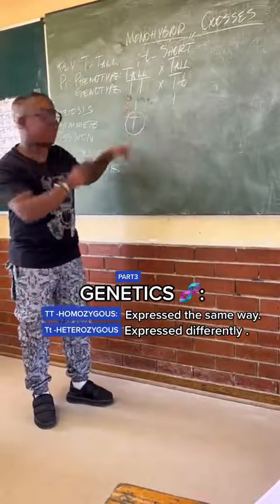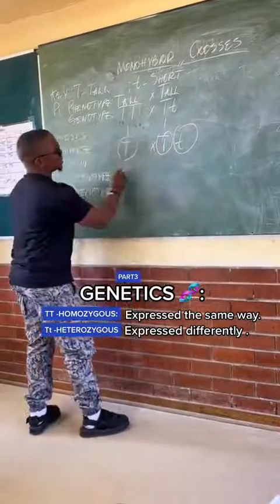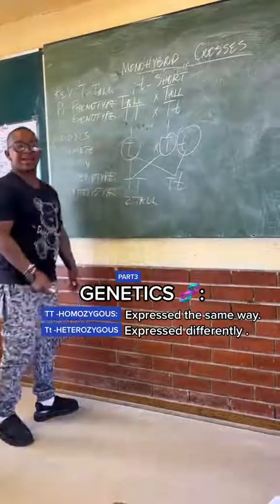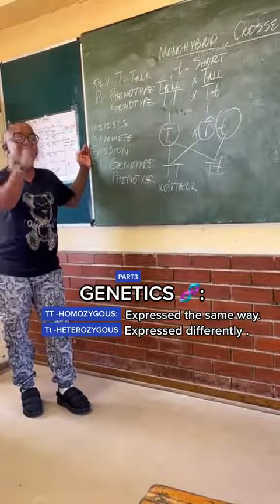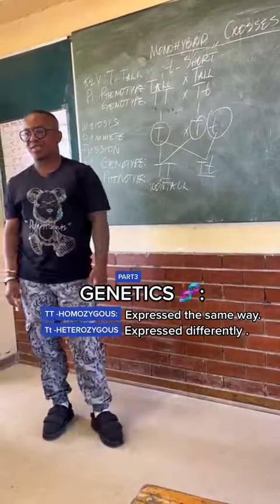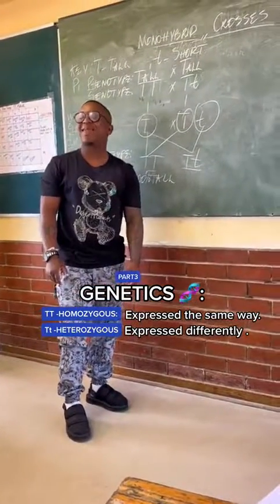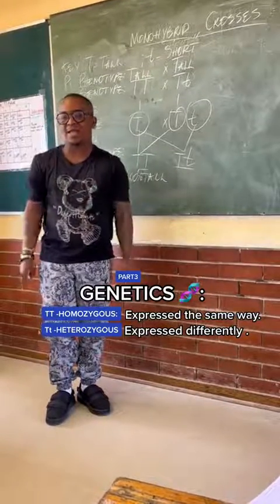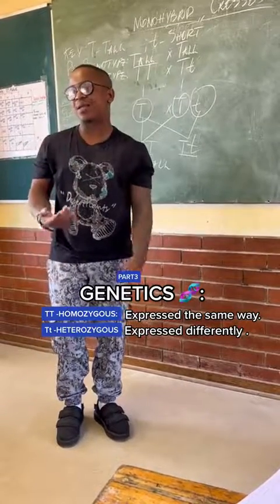Genetics / 🧬 Life Sciences / Grade 12